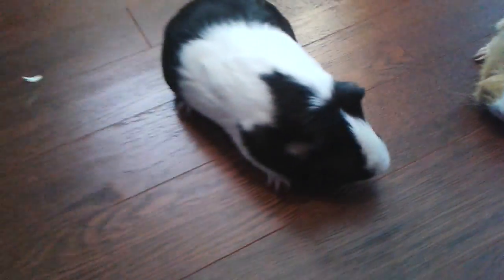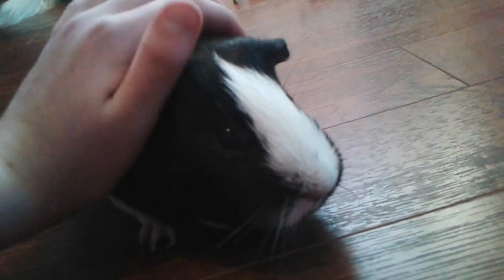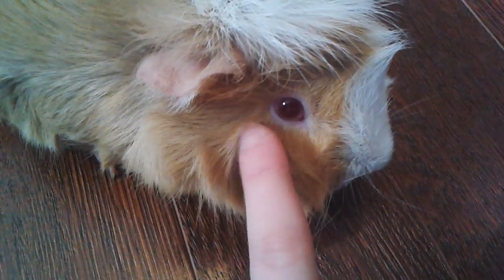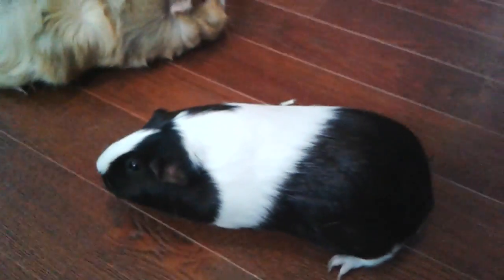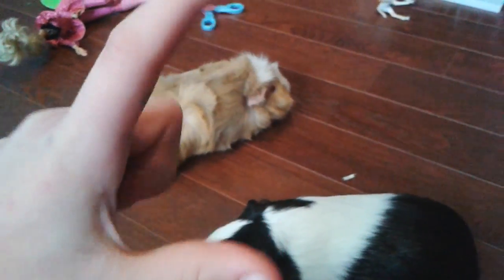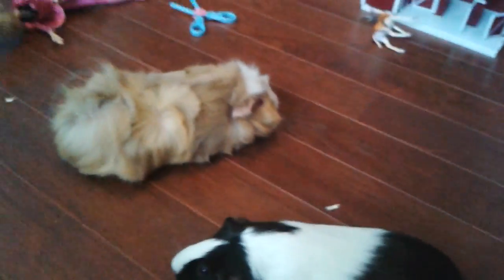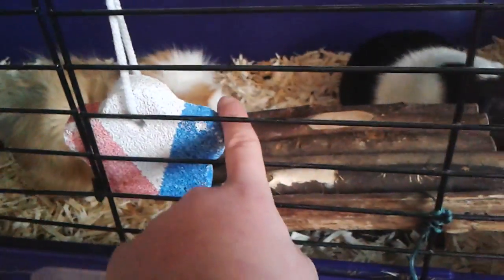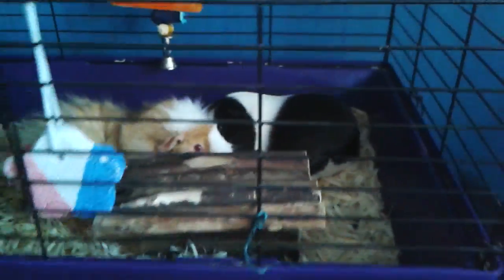Guinea pig ,s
Ameila